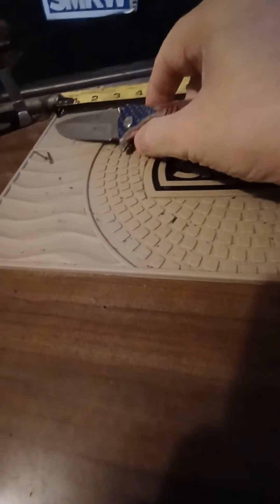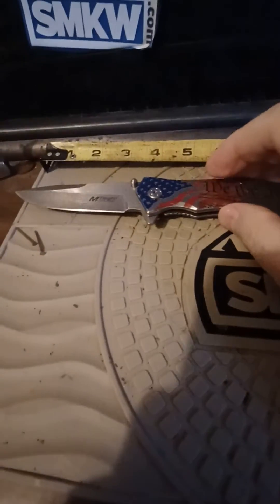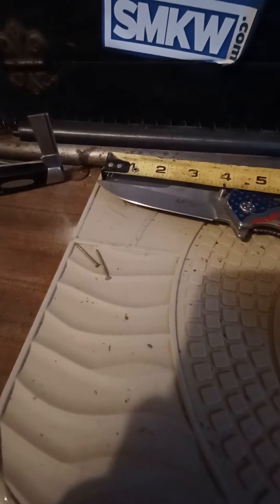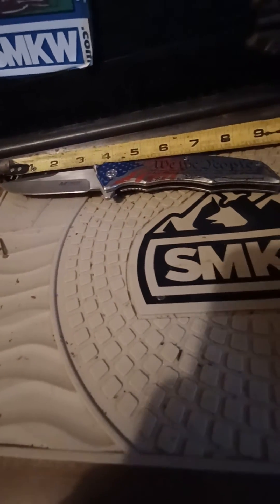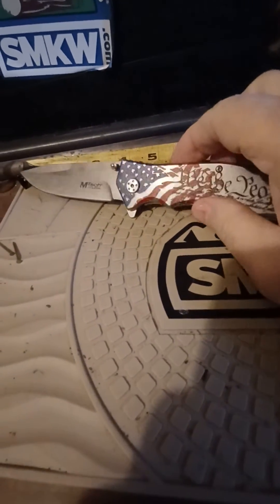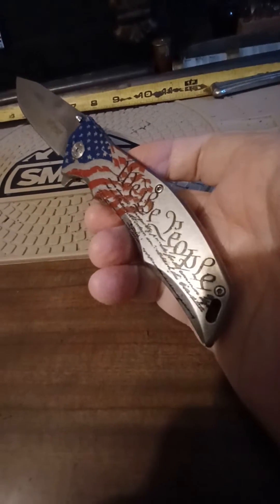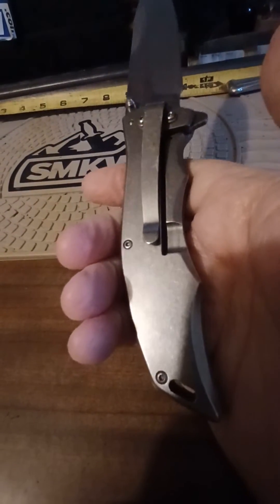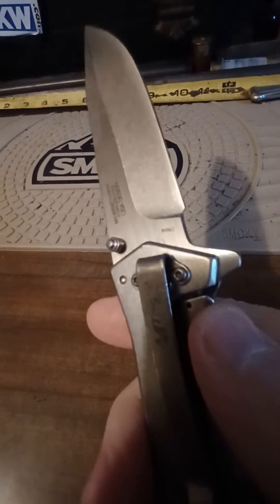M tech usa made we the people pocket knife 🔪 🇺🇸.